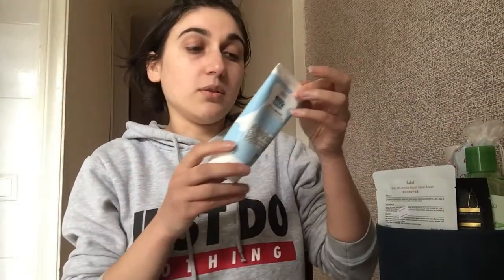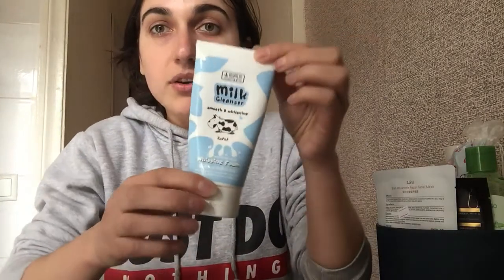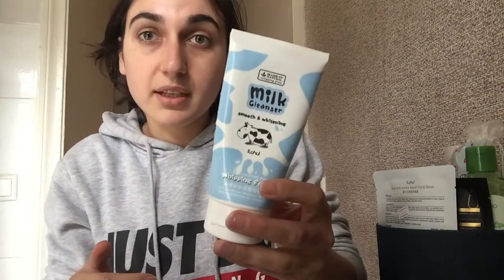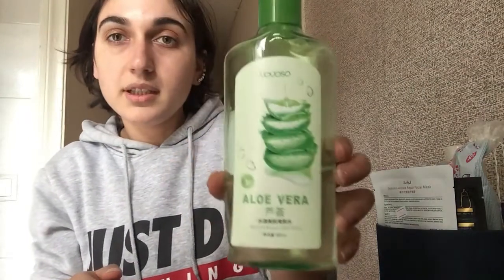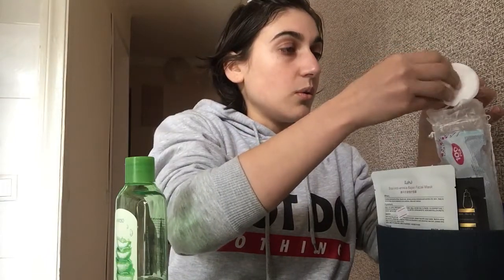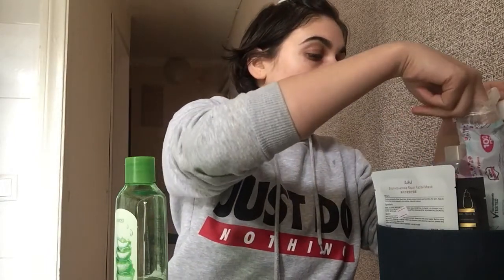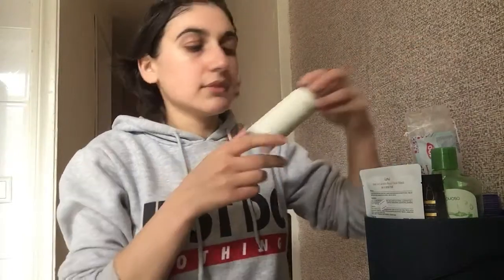My First Experience of Using Moisturizing Mask *It Feels Really Good*